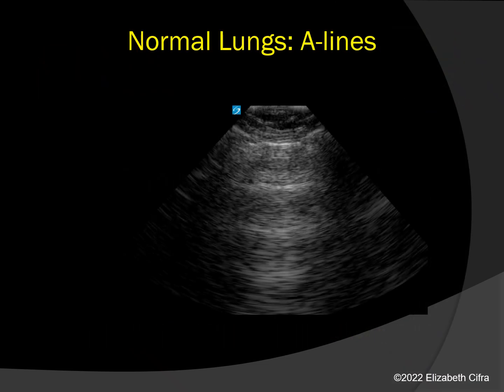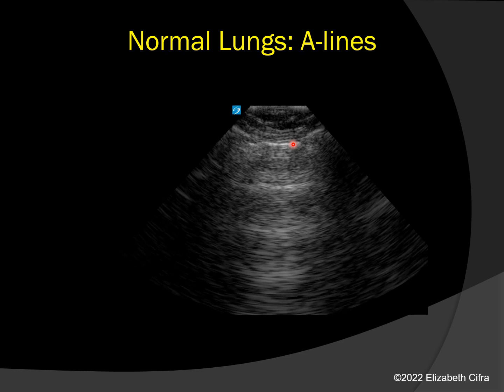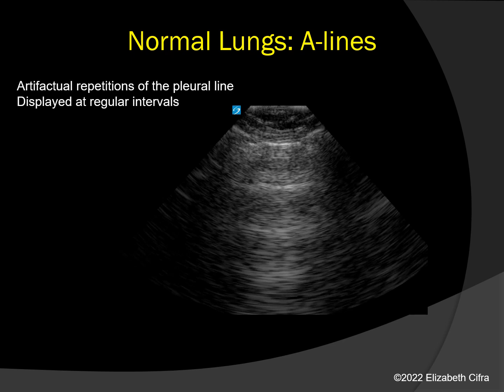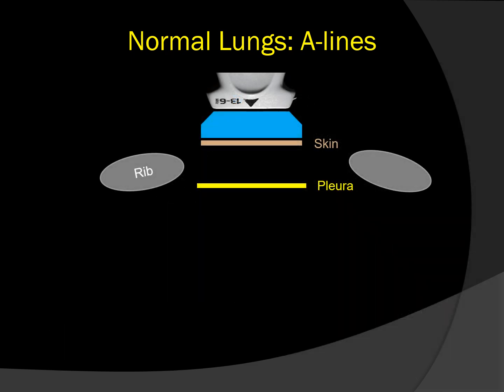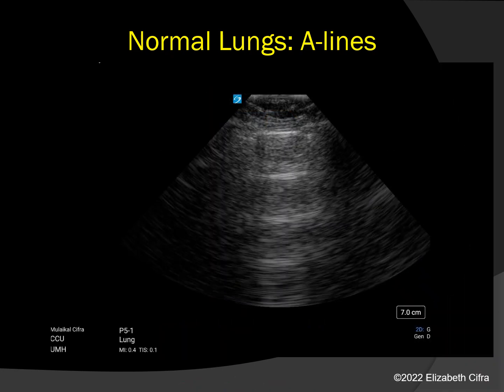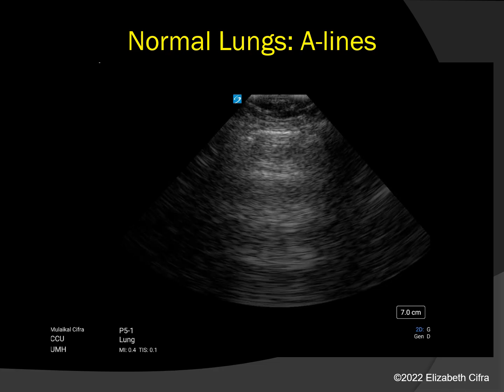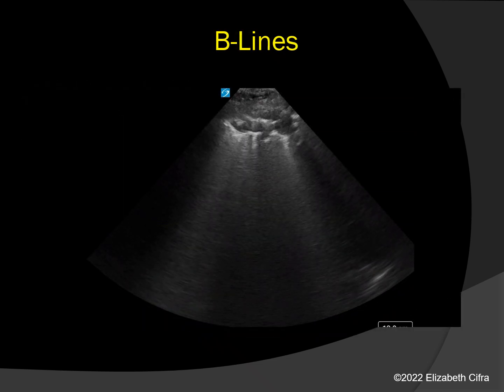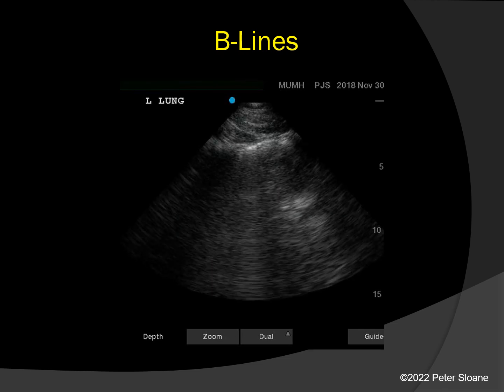A-lines and B-lines in Thoracic Ultrasound | Critical Care Academy Preview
Learn how to use lung bedside cardiac ultrasound to recognize A-lines and B-lines that help distinguish health lung from pulmonary fluid congestion.